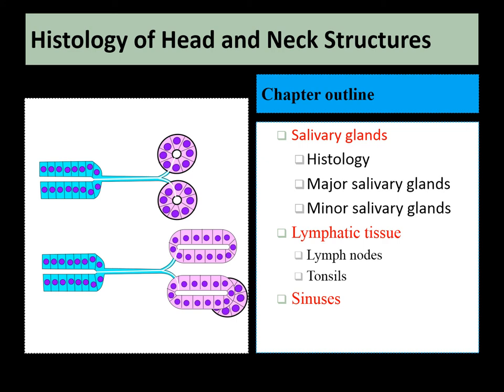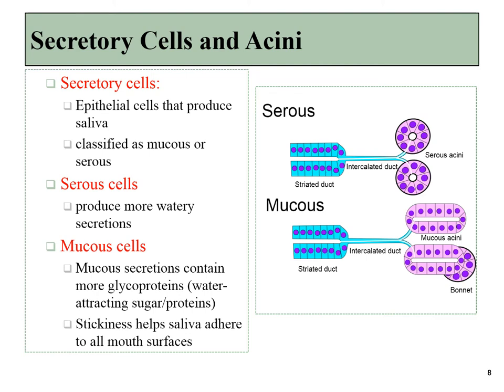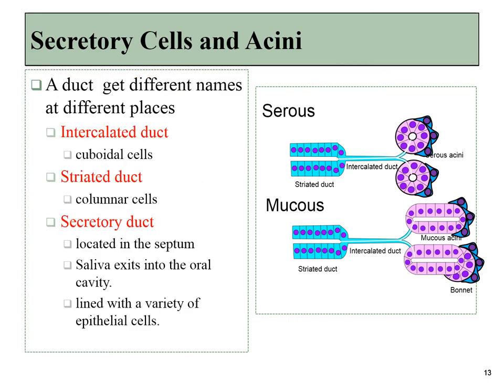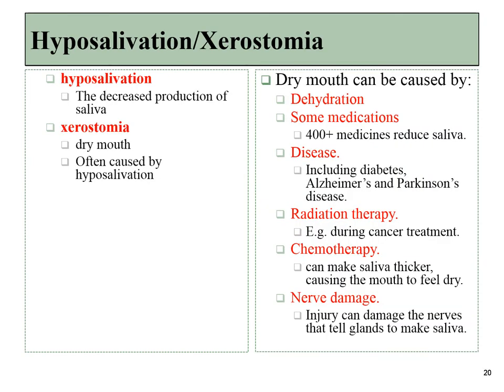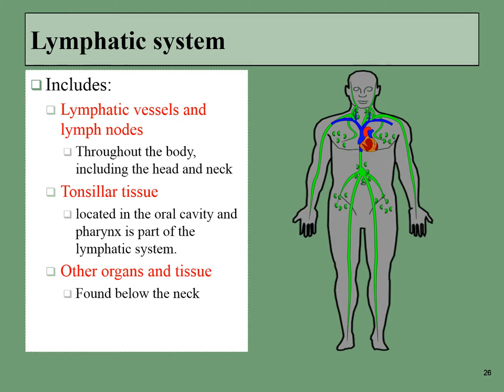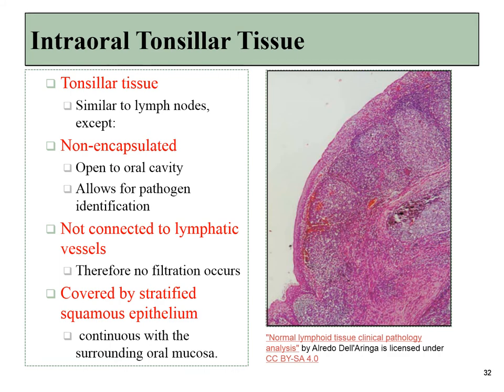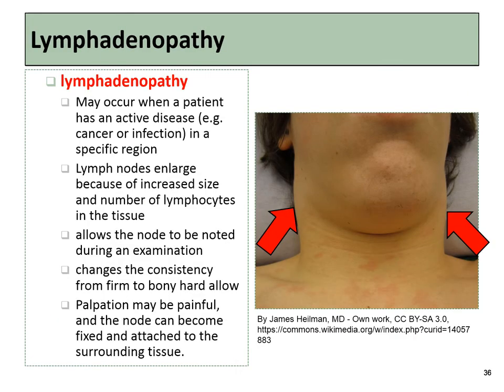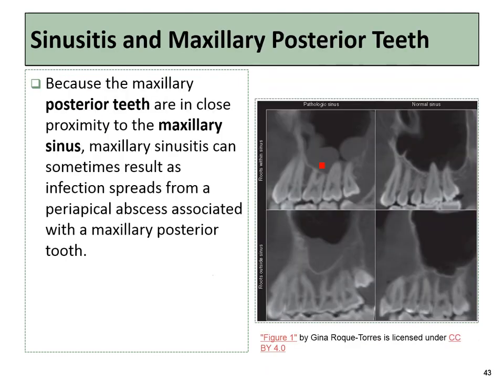05 Histology head neck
histology of the head and neck. for students in dental hygiene, focusing on the histology of these tissues.